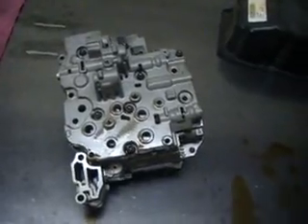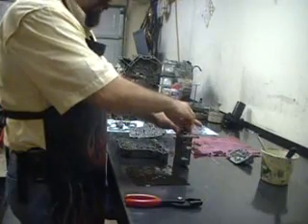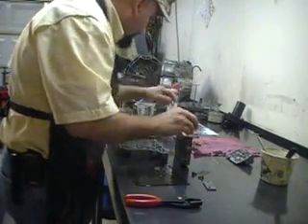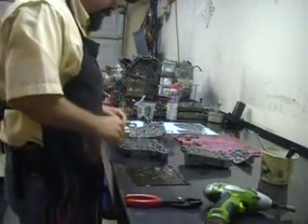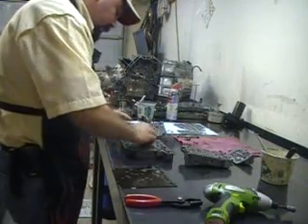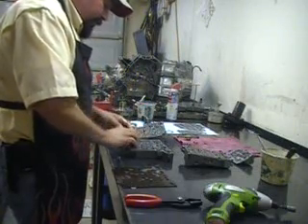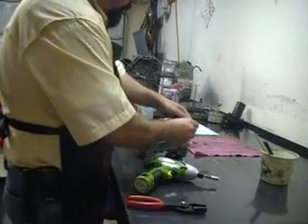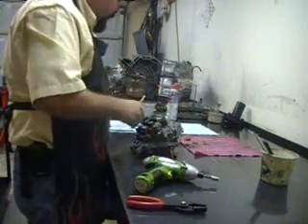AW55-51SN / RE5F22A Transmission Solenoid Repair PART 2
I. Valve Body Disassembly and Gasket Identification (0:00-1:25)

This section focuses on identifying vented vs. non-vented valve bodies and the importance of matching the correct gasket to prevent catastrophic failure. It emphasizes the location of the vent hole and the corresponding hole on the appropriate gasket.
II. Valve Body Component Installation (1:26-3:26)

This section details the step-by-step process of installing the solenoid relay valve sleeve and plunger, as well as the lockup relay valve and plunger. It highlights variations in spring presence depending on the model.
It continues with the re-installation of pressure relief valves and accumulator checks, noting the specific location of the check ball in the example valve body.
III. Valve Body Assembly and Filter Placement (3:27-4:57)

This section covers the assembly of the three main valve body portions and the placement of filters and accumulator checks.
It highlights the critical placement of vent holes on the front portion of the valve body and emphasizes the use of the correct gasket with corresponding vent holes.
It also points out potential variations in check ball vs. accumulator check placement in specific valve body locations.
IV. Valve Body Tightening and Solenoid Installation (4:58-6:10)

This section demonstrates the proper sequence for tightening the valve body bolts after the three portions are aligned and assembled.
It then moves onto installing the on/off solenoid and linear solenoids, noting the potential for connector orientation variations (up or down) depending on the vehicle year and model.
Finally, it details the correct installation of the solenoid bracket, emphasizing the notch orientation.
V. Concluding Remarks and Resource Overview (6:11-7:26)

This section summarizes the repair process, emphasizing its ease and profitability.
It also highlights the availability of comprehensive information within the overhaul and correction kits, including details on sprag rotations, valve body components, solenoid current flow, pressure testing, and exploded views of valves and check components.
It concludes by reiterating the ease and reliability of the AW55-51SN/RE5F22A transmission unit and encourages viewers to "happy building."
This is part 2 of the repair of a Nissan Maxima valve body from an RE5F22A or AW55-51SN transmission. This vehicle was sporting a P0780 Shift. Touble code. and yes, the description for P0780 is Shift, That's all that comes up on the scan tool. Not a lot of help. But this code is a mechanical malfunction not an electrical fault. So why fix the solenoids? Because of the contaminants that get cought up in the pintle bushings causing them to stick.So if you have'nt watched part 1 of the repair, go watch it after you finised watching this one.

AW55-51SN
Transmission Solenoid Repair
Valve Body
Automatic Transmission
Nissan Maxima
Chevy Equinox
Pontiac Torrent
Asian Warner Transmission
Transmission Repair Guide
DIY Transmission Repair
Transmission Overhaul
Vented Valve Body
Non-Vented Valve Body
Solenoid Relay Valve
Lockup Relay Valve
Pressure Relief Valve
Accumulator Check
Transmission Filters
Linear Solenoids
Transmission Troubleshooting
Transmission Pressure Testing